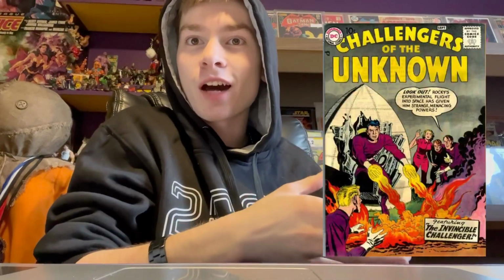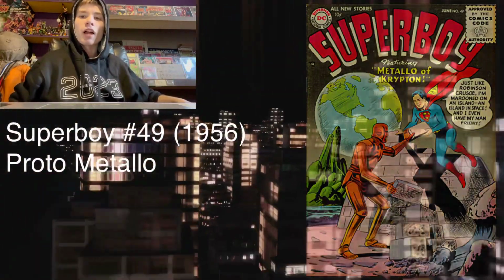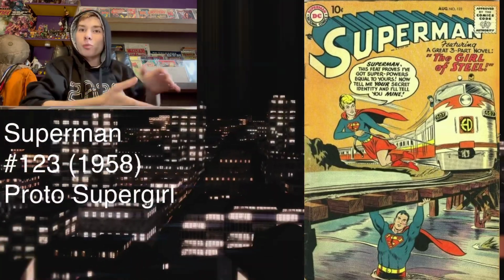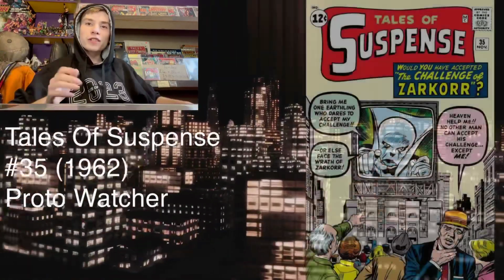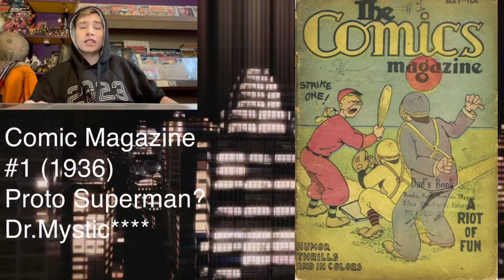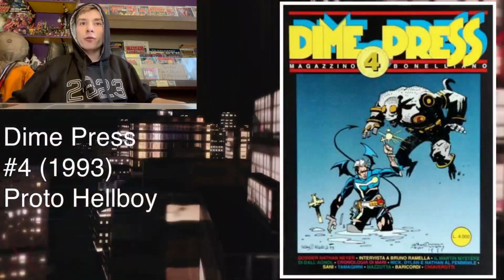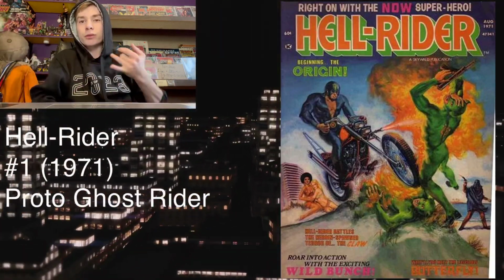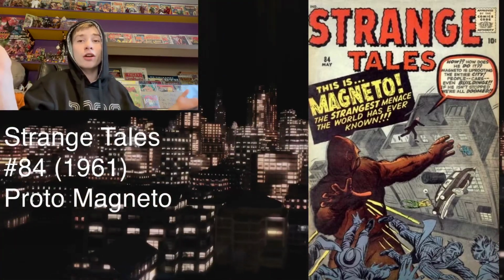Comic Book Prototype Characters | Spec Talk Episode 8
Links

Fandoms Unleashed-